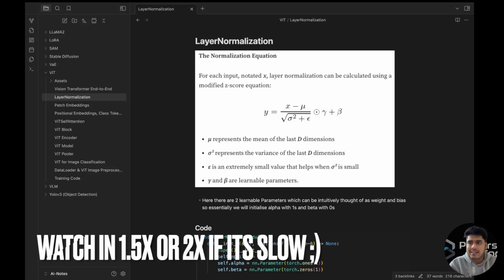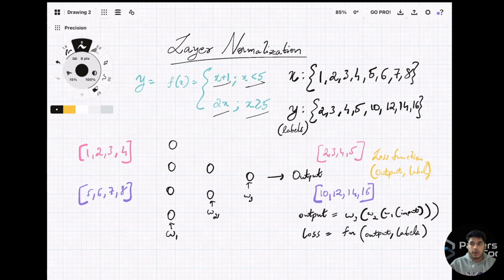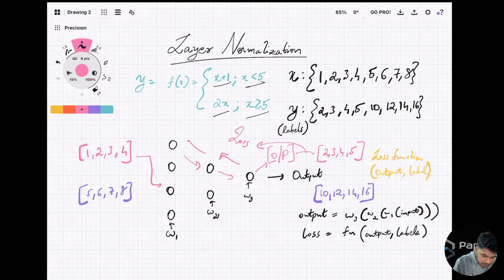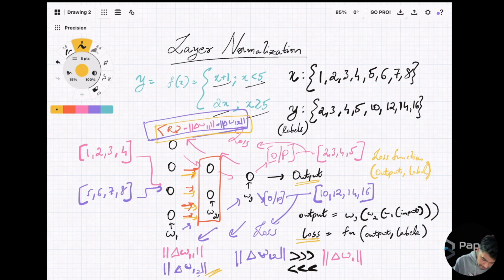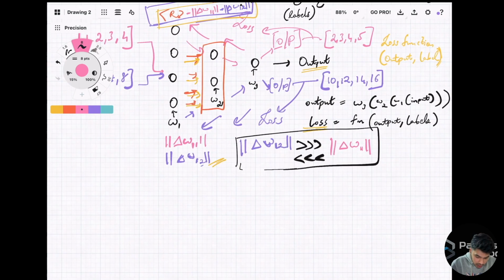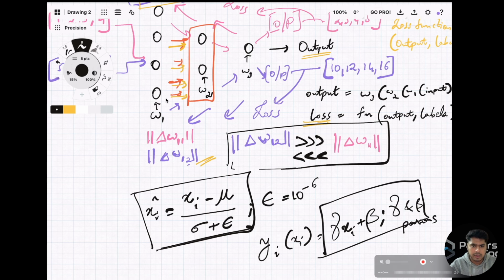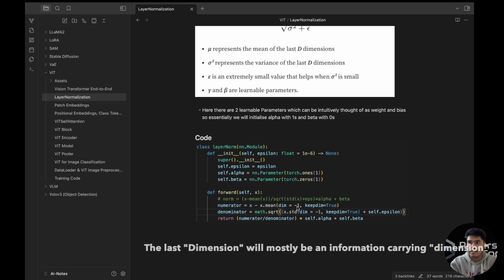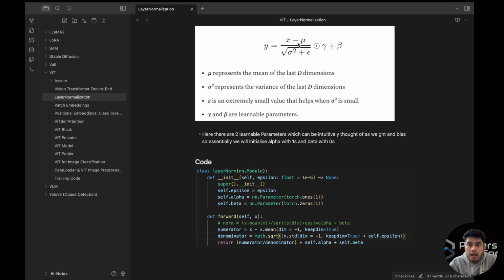What is LayerNorm? (theory + code) | Building ViT from scratch Part-1